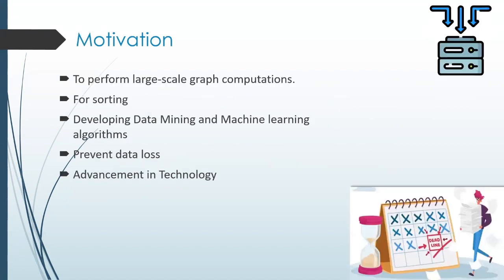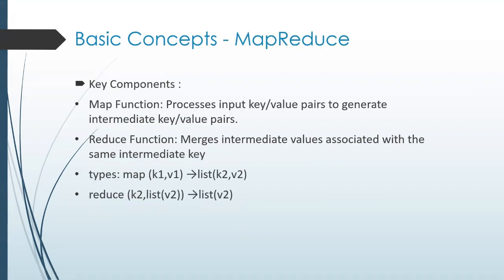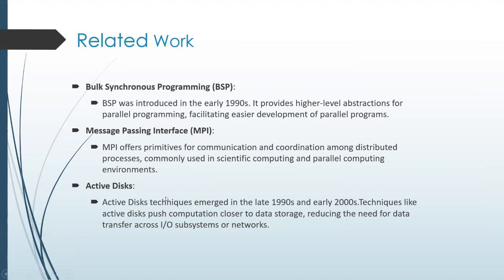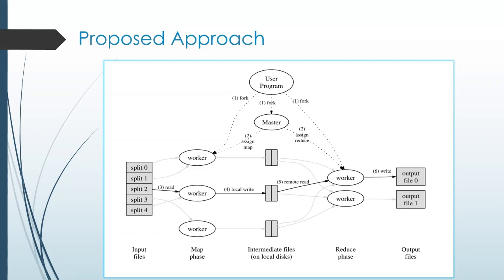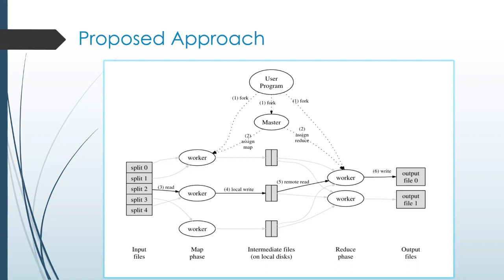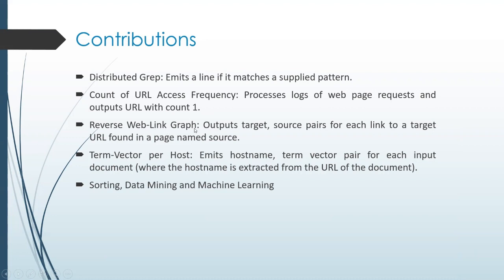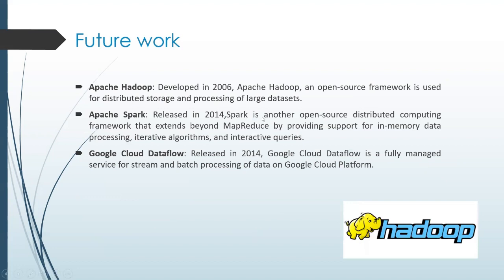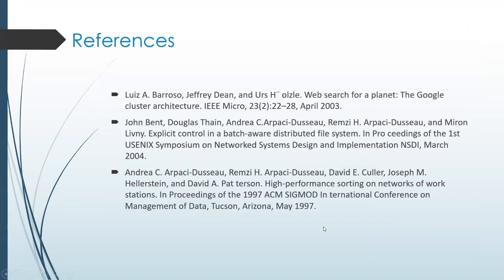MapReduce - Simplified data processing large clusters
This video was made as an analysis of the research paper "MapReduce - Simplified data processing large clusters" by Jeffrey Dean and Sanjay Ghenawat